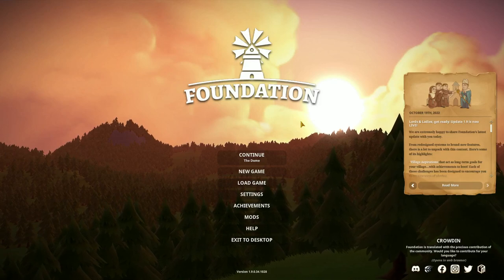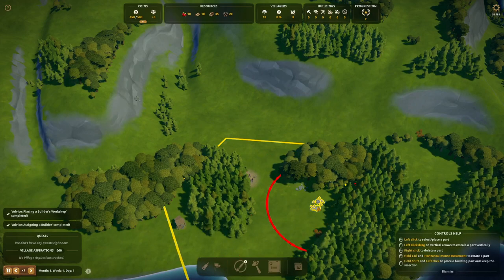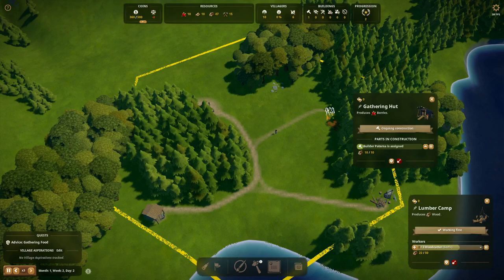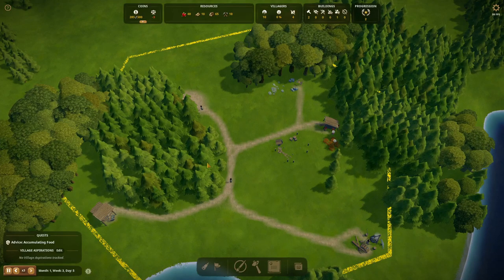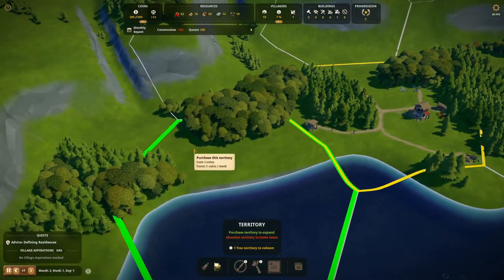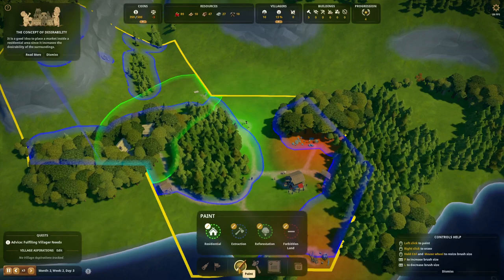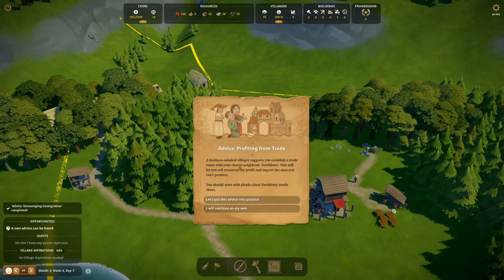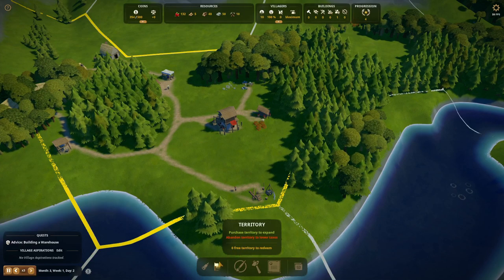Foundation - Episode 1 - A fresh start with the new interface and features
In this video:
Map: Valley

Foundation is a new medieval city builder game. It is still in early access and will be developed in the coming months. It is a really fun game which can grant you hours and hours of fun.

New video and game schedule:
Every Monday, Tuesday, Wednesday, Thursday and Friday a new video will come online.

Video schedule:
Monday : Surviving the aftermath - New Hope
Tuesday : Academia School Simulator
Wednesday: Foundation
Thursday : Winkeltje: The Little Shop
Friday : Farthest Frontier

Members only video:
Every Sunday

Livestream schedule:
Wednesday 20:00 CET - Livestream

Streaming ► Right here on youtube!